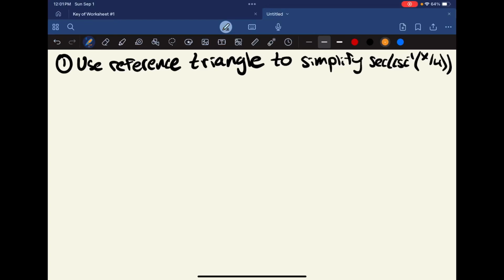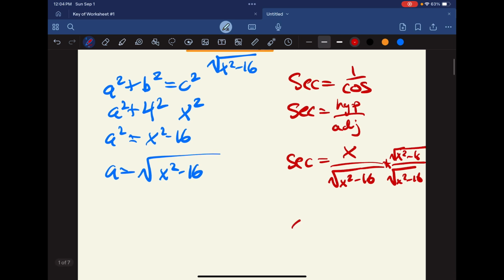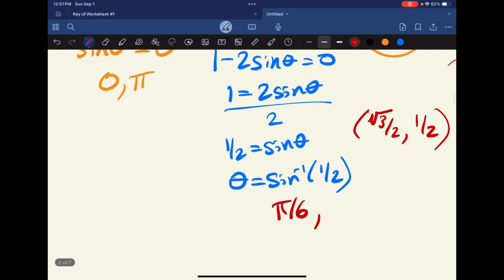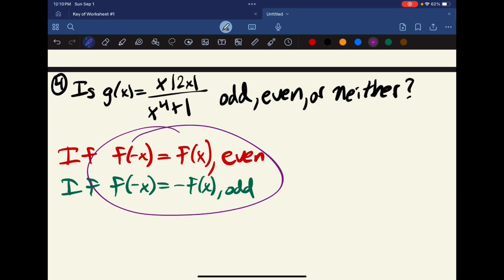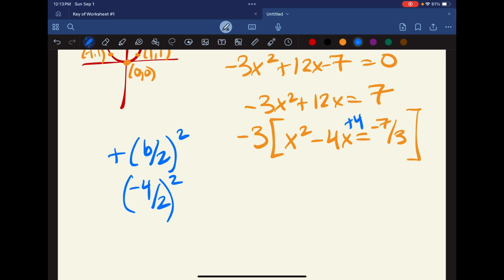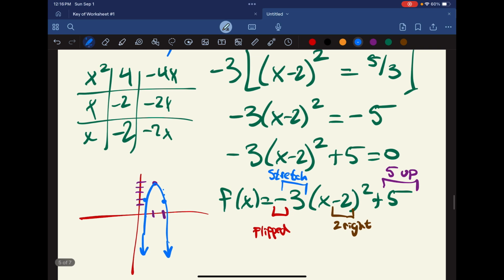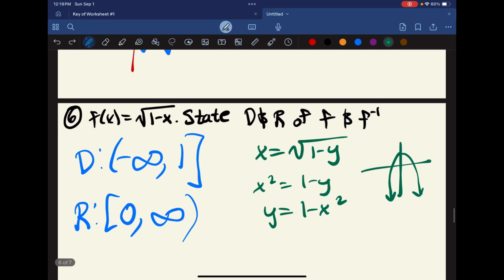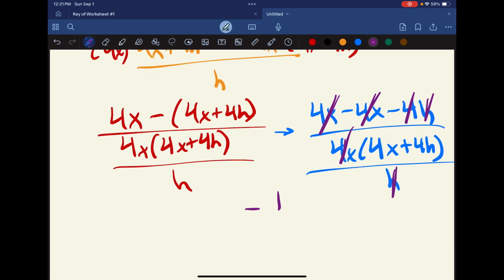Calc 1 General Prerequisite Review